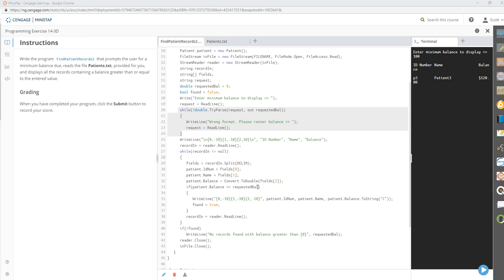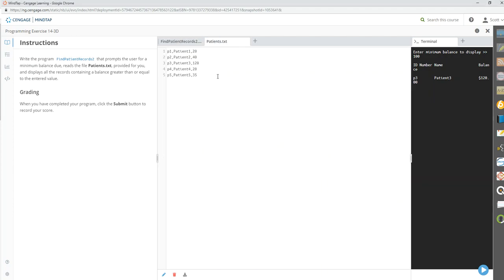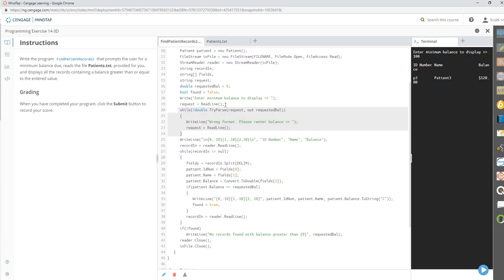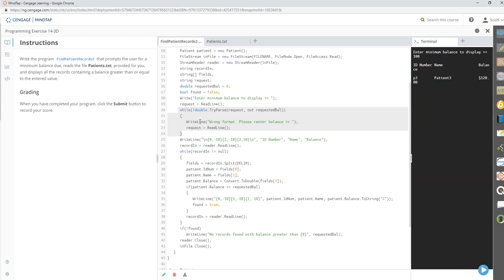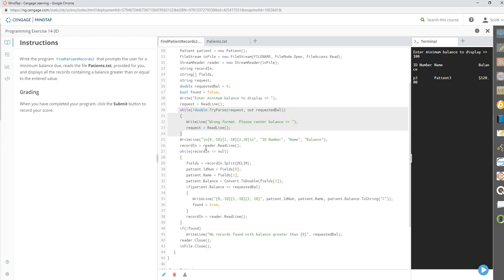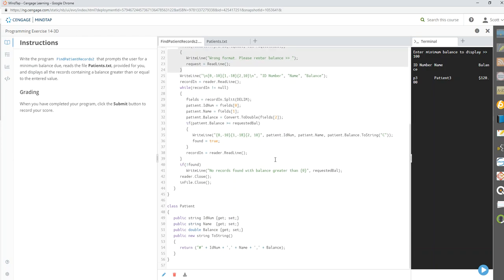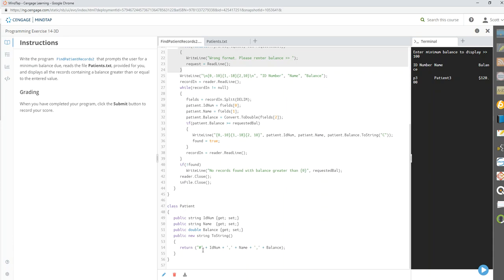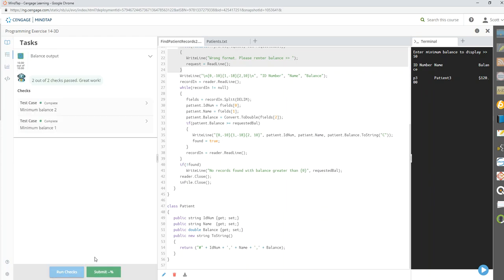COP2360 Programming Exercise 14-3D